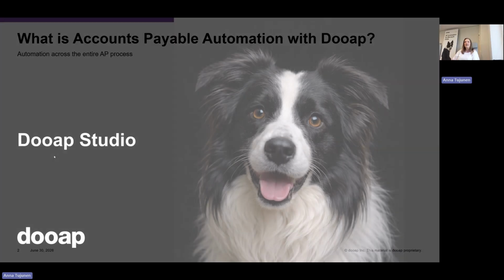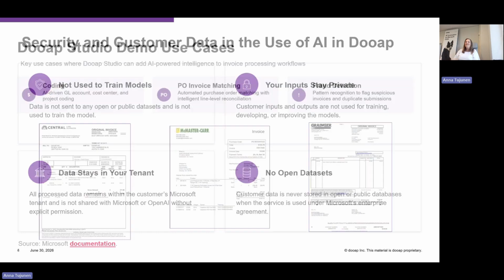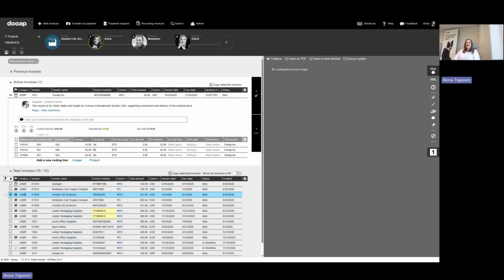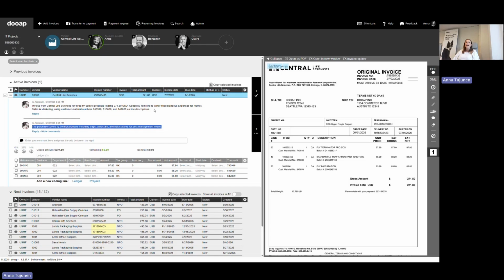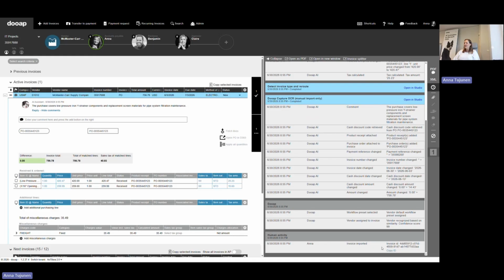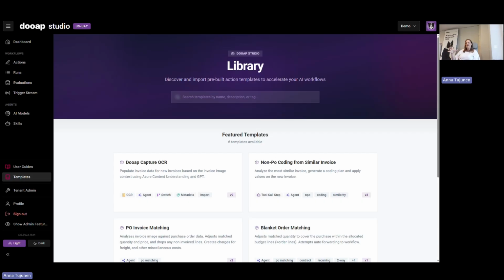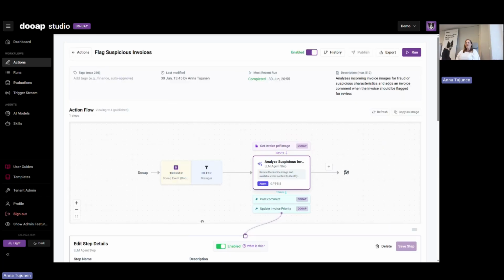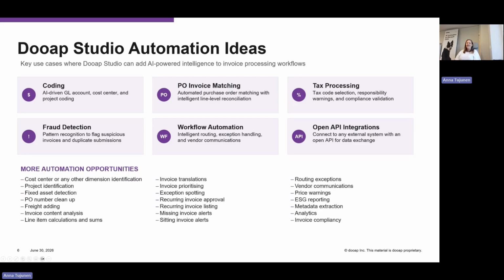20-Minute Webinar: Agentic AP Automation for Microsoft Dynamics 365 Finance | Dooap Studio Demo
See Dooap Studio in action — the AI automation environment that gives AP teams direct control to design, tune, and govern AI agents without IT dependency.

In this demo, Dooap's Chief Product Officer walks through how Studio applies AI to real invoices in real time, including:

Automatic GL coding, cost center, and project coding
PO invoice matching with line-level reconciliation
Fraud detection and duplicate invoice flagging

Studio is built for Microsoft Dynamics 365 Finance and runs alongside Dooap's core AP automation. Every AI decision comes with a clear rationale, confidence level, and full audit trail — and your invoice data is never used to train any model. It stays in your tenant, governed under your existing Microsoft Enterprise Agreement.
Run AP. Don't run after it.